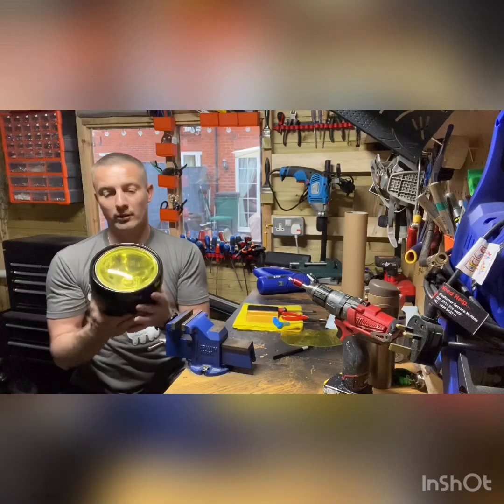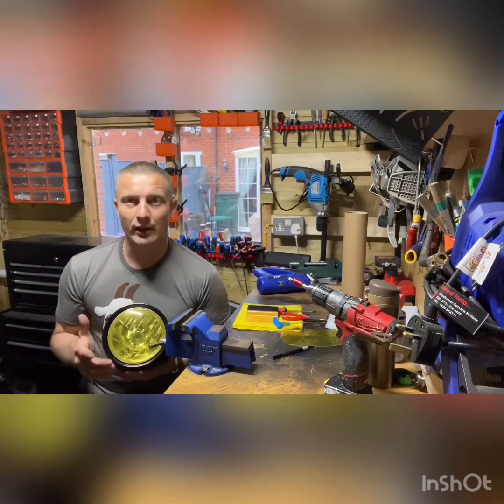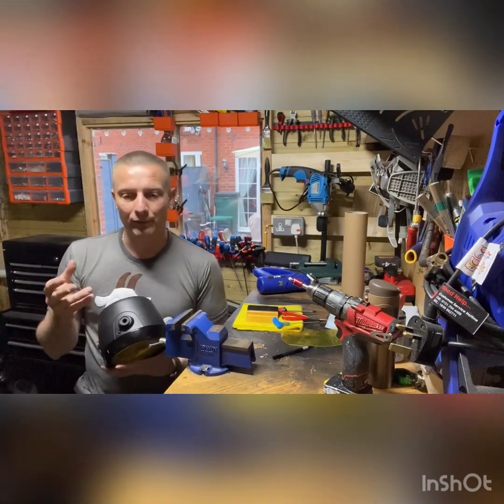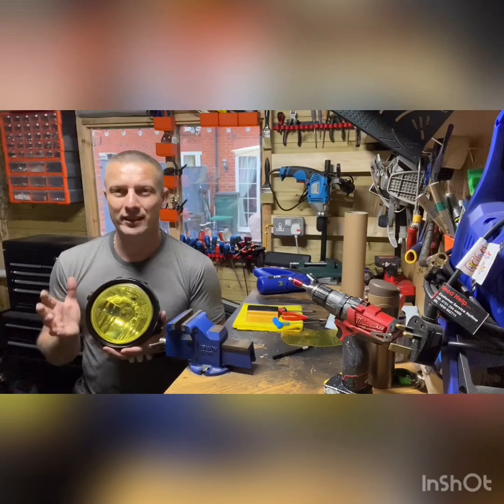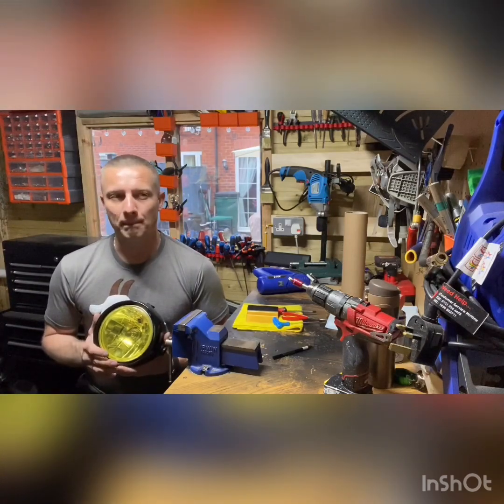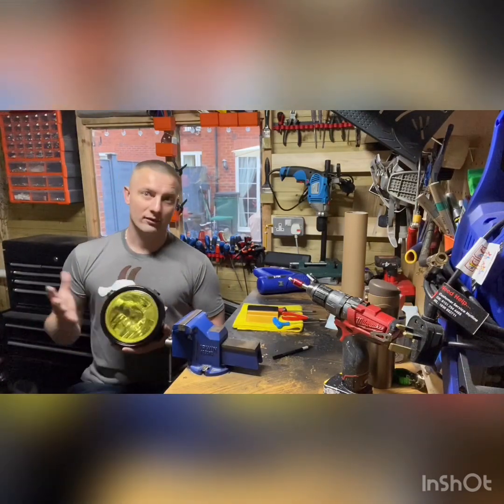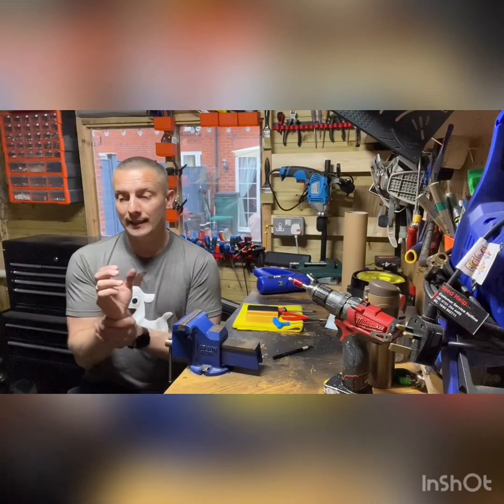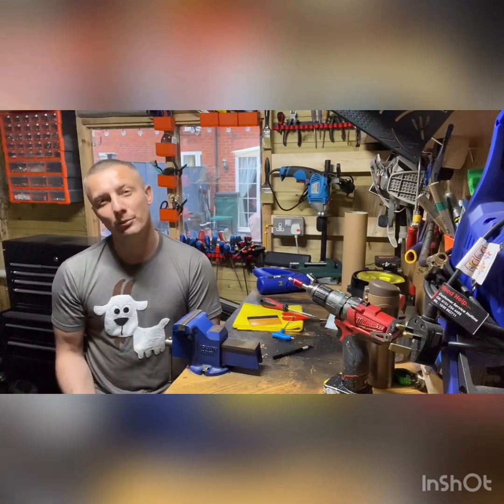Yamaha xsr700 yellow headlamp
Hi simply and cheaper mod for make it you bike looks little different.